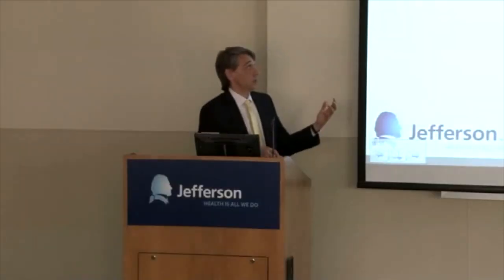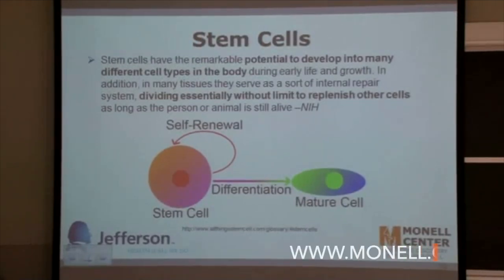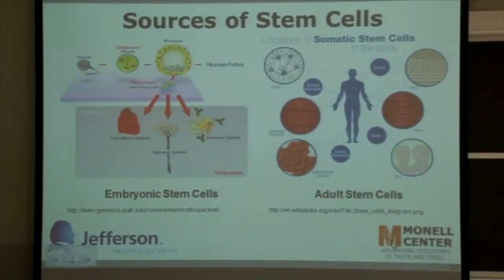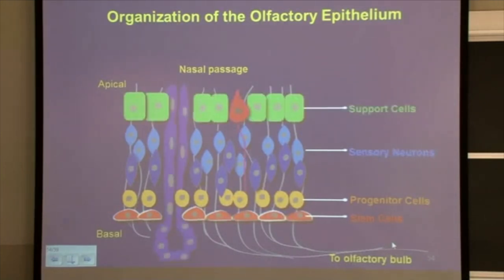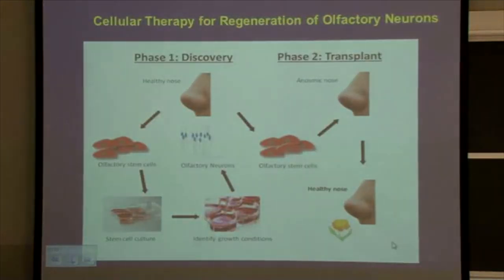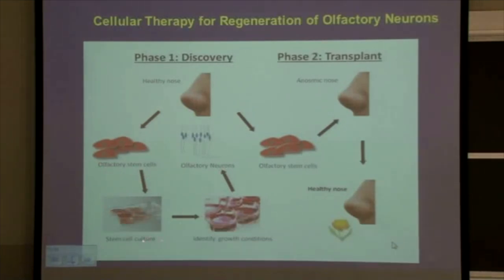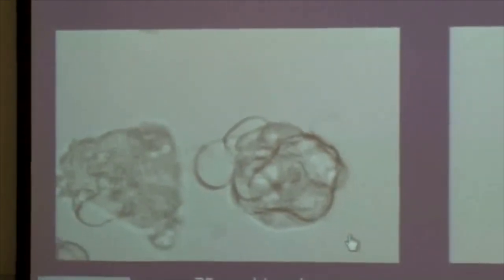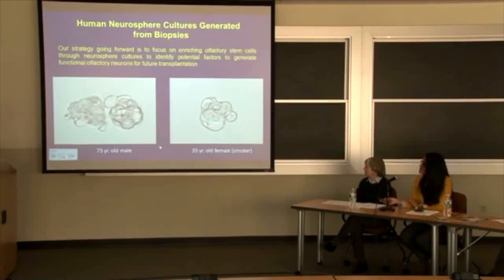Anosmia Treatments: Stem Cell Research - 2015 Symposium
In 2015, Monell scientists joined with clinical collaborator Edmund Pribitkin, MD, of Thomas Jefferson University to present an educational seminar on the causes and treatments of anosmia to physicians and health care workers in the Philadelphia area.

The symposium is held at Jefferson University Hospital, moderated by Edmund Pribitkin, MD, and has as panelists the following Monellians:
- Beverly Cowart, PhD
- Kai Zhao, PhD
- Mridula “Meera” Vinjamuri, PhD

This excerpt covers the stem cell research that was being done at Monell for anosmia treatment.

Always seek the advice of your physician or other qualified health provider with any questions you may have regarding a medical condition. You should also ask your physician or other healthcare provider to assist you in interpreting the above information and in applying the information to your individual case.

Learn more about smell loss and about Monell's targeted anosmia research involving adult olfactory stem cells, bioengineering, and genomics